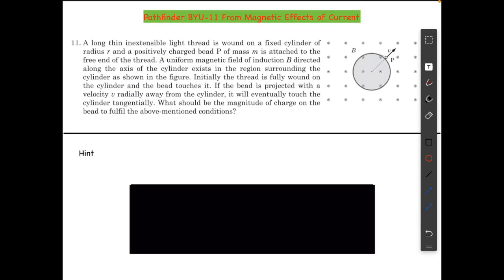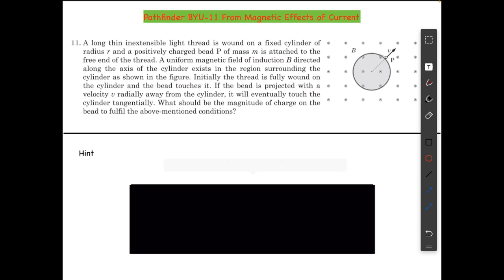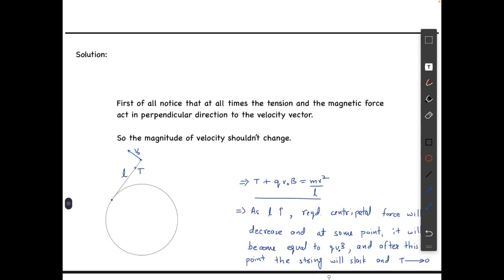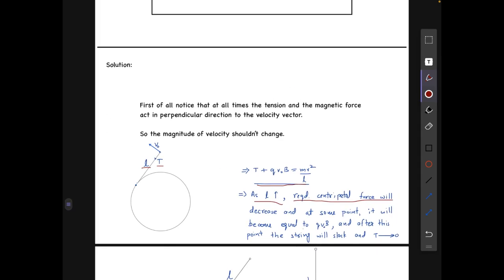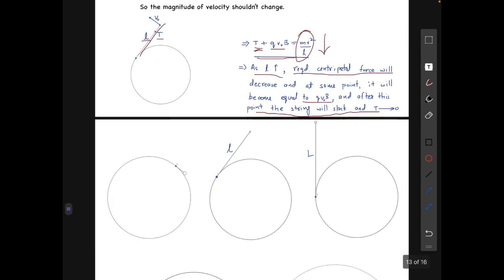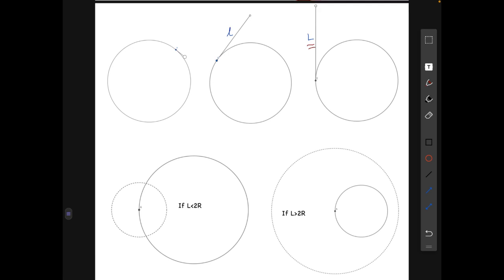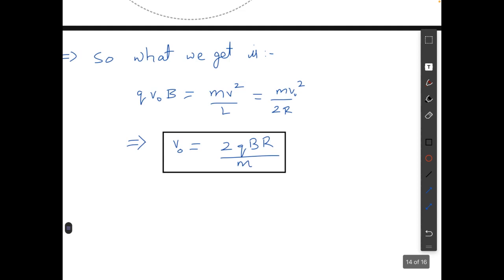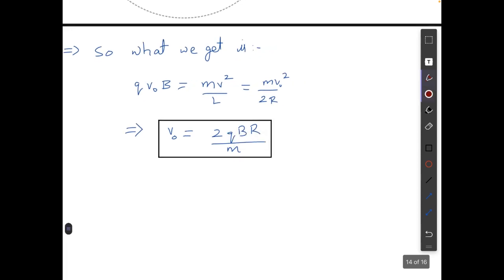Pathfinder BYU Q.11 from Magnetic effects of Current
This question is from Pathfinder chapter Magnetic effects of electric current Build Up Your Understanding-11
0:00- Intro
0:02- Question
0:50-hint
1:02-Solution
-Babaji